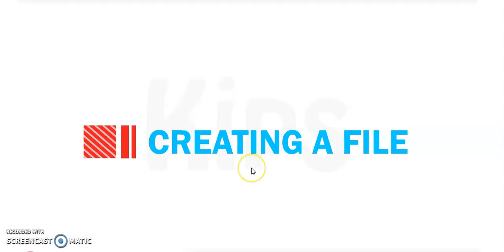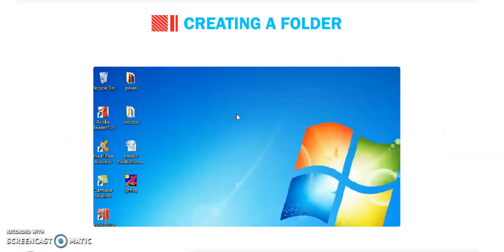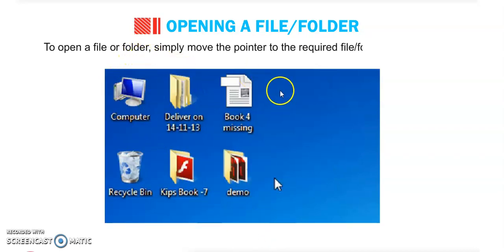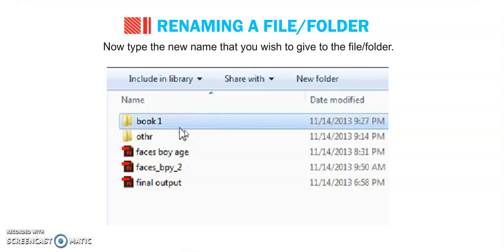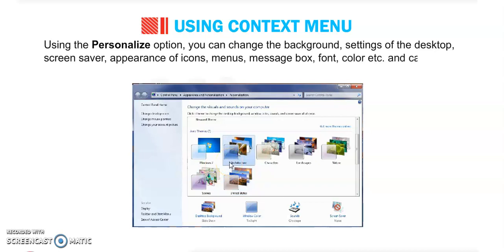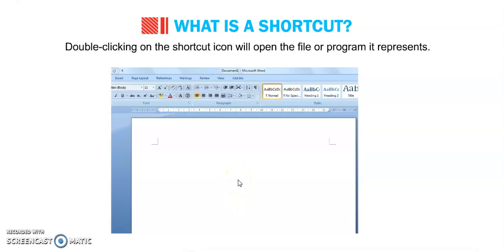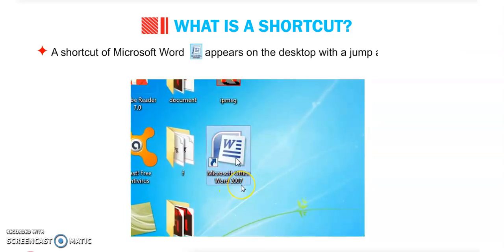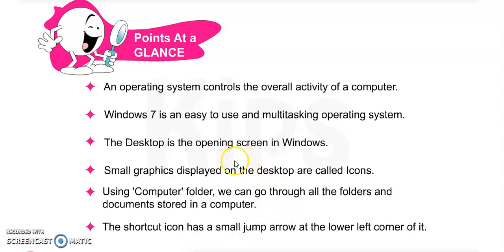Class 4 Ch 3 Working With Windows 7 Part 2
In this video, I have explained Ch 3 Working With Windows 7 (Part 2)